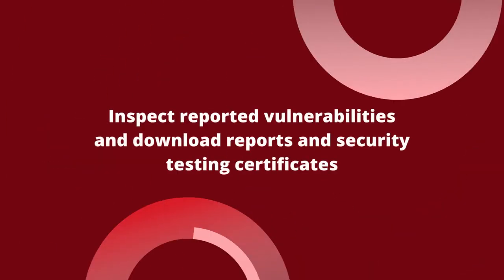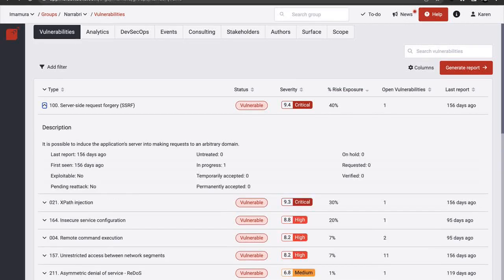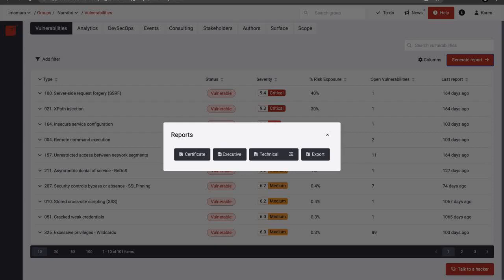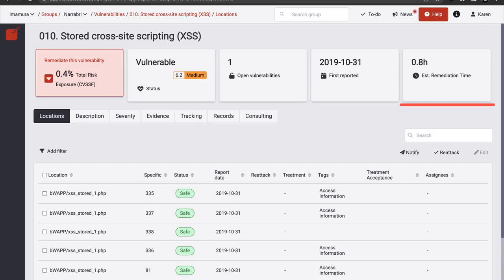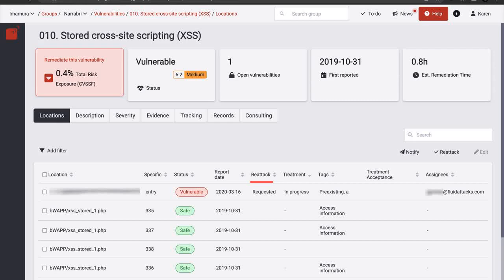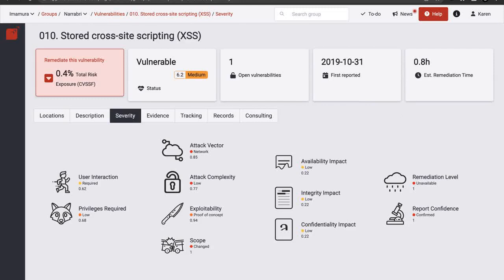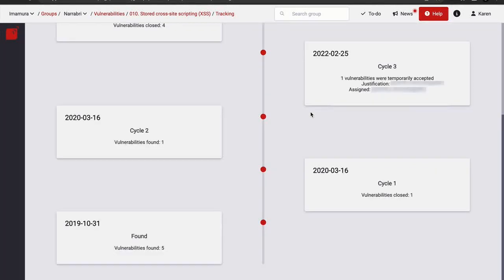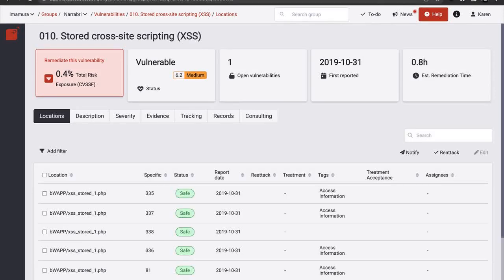Inspect reported vulnerabilities. Download reports and security testing certificates | Fluid Attacks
Fluid Attacks' Attack Resistance Management (ARM) platform is the dashboard where you receive reports of vulnerabilities we detect in your systems through our Continuous Hacking service With this video, you can learn about the wide variety of detailed information we provide on each identified type of vulnerability and specific security issue and how to download technical and executive reports.

Don't miss out on the 21-day free trial of vulnerability assessment by our versatile open-source vulnerability scanner The App Defense Alliance officially included this scanner in one of its lists of recommended application security testing tools Enjoy its high-level ability to detect security vulnerabilities in your software in our Machine Plan.